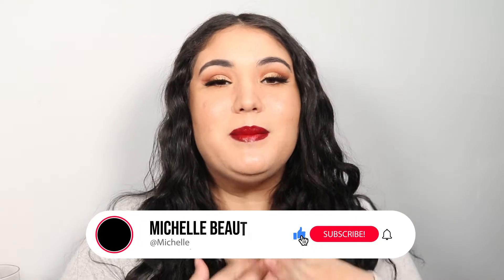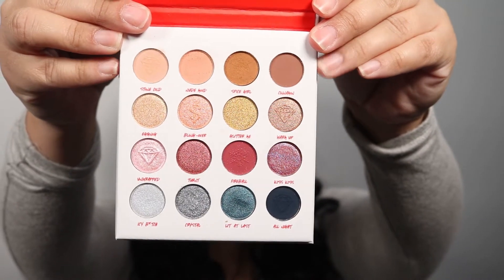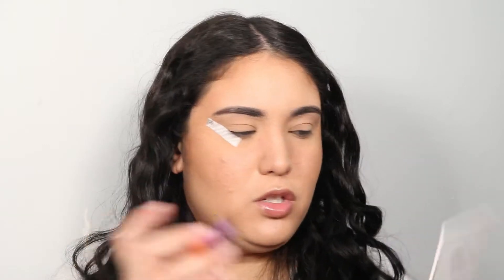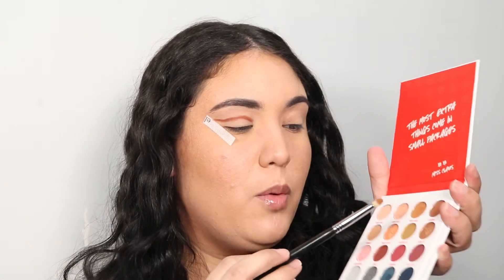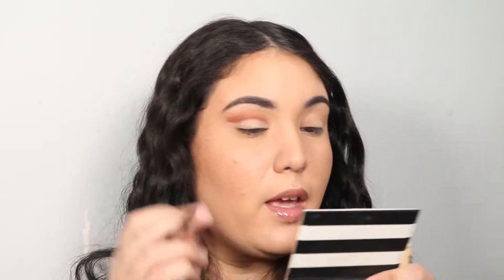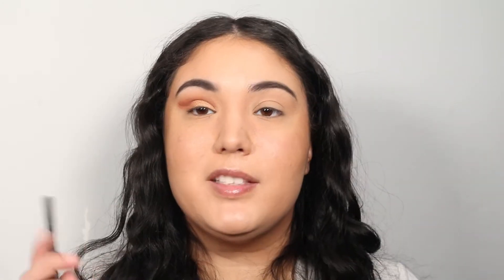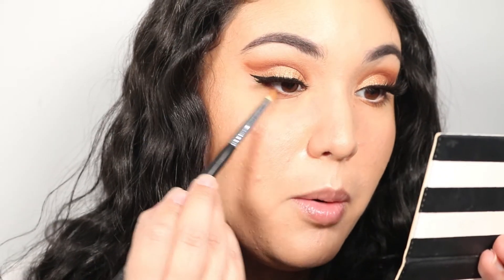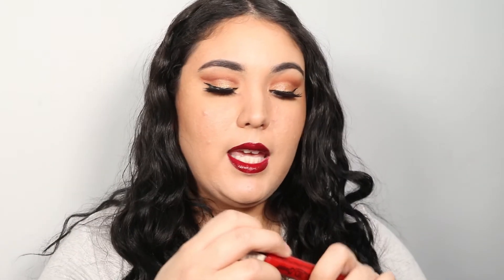CLASSIC HOLIDAY LOOK 2021 - BH Cosmetics Miss Claus Palette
BH COSMETICS| Miss Claus So Spoiled Palette - Classic holiday look 2021